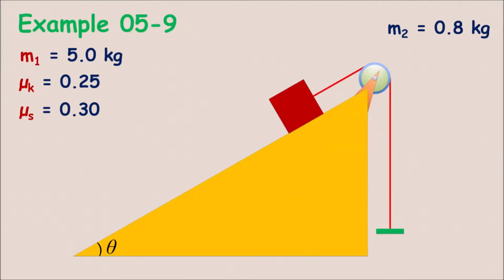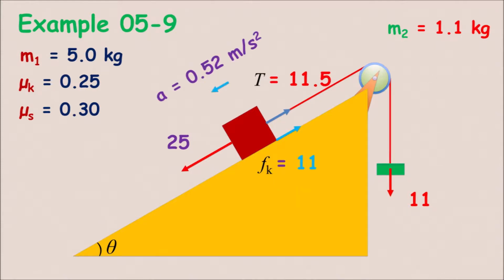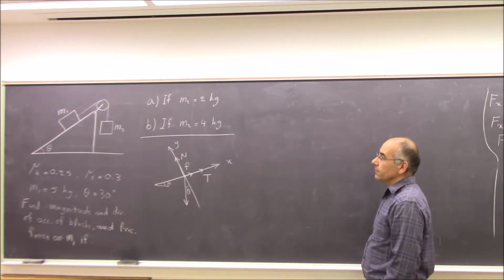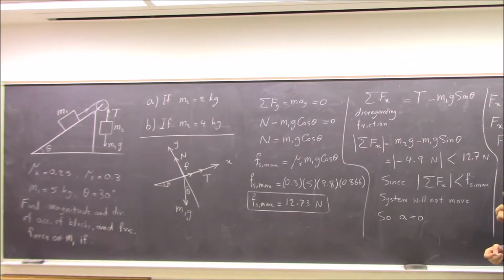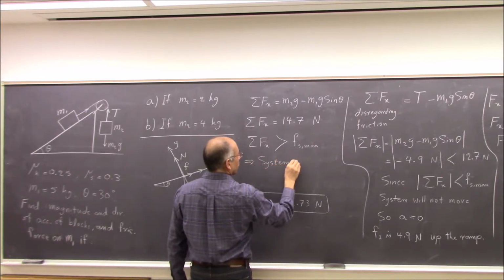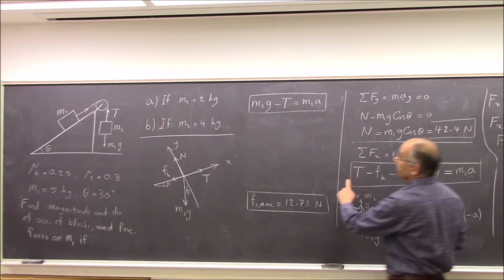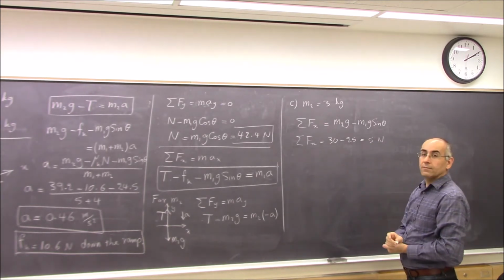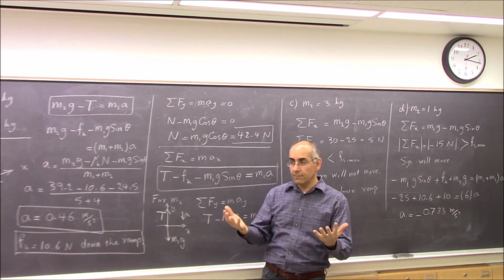SPS 05-9 Pulley and Ramp with Friction and Animation